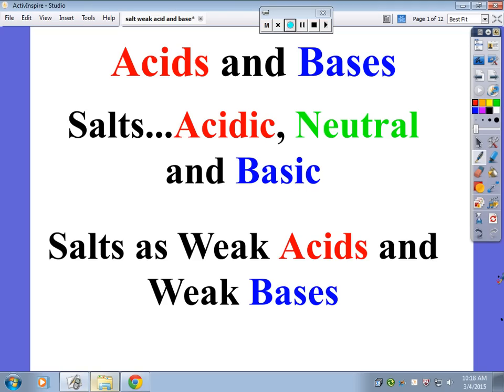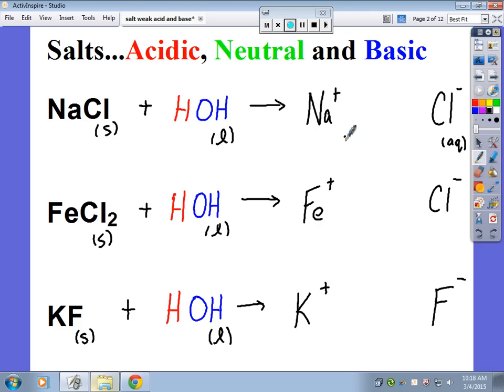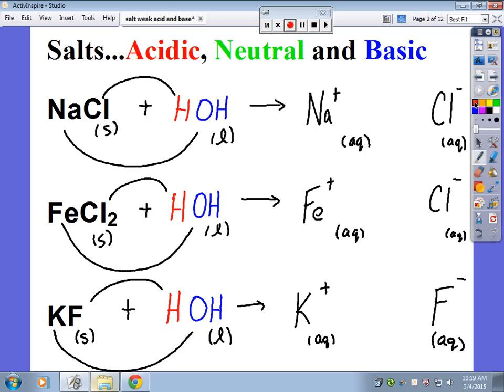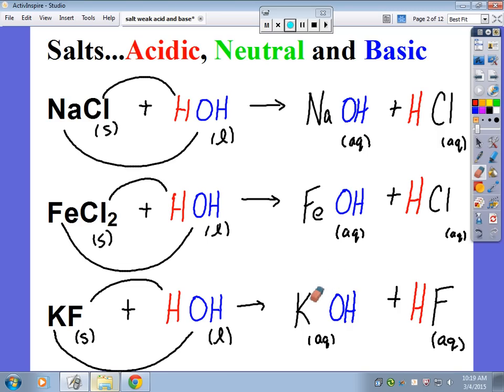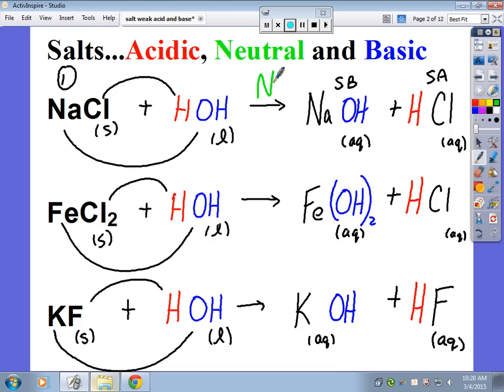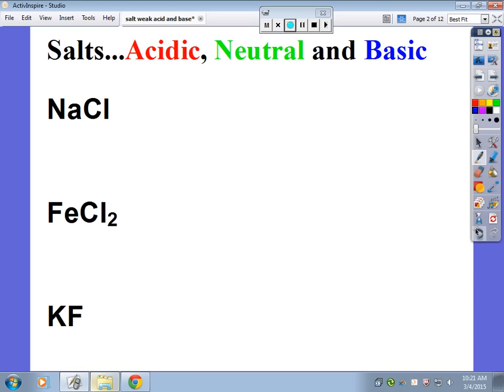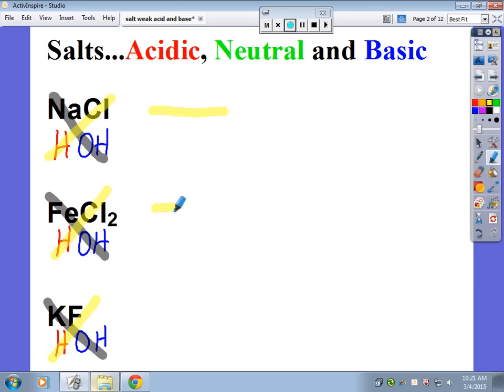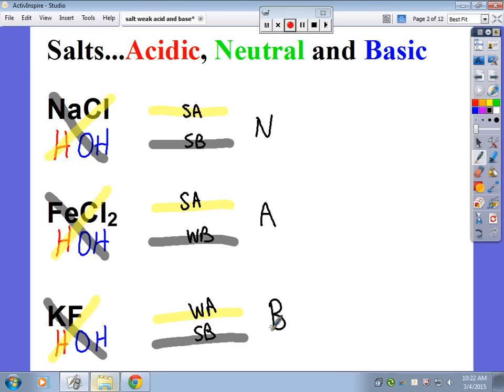Determining if a Salt is Acidic, Basic, or Neutral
A quick overview of dissociation reactions of salts to determine if a salt is acidic, basic, or neutral.You need to know what the strong acids and bases are!
KEEP READING!!!
Memorize all of the strong acids and strong bases, there are only 7 strong acids, and 8 strong bases. Anything that is not a strong acid, or a strong base is considered weak (in the sense that it does not dissociate completely in water).

HCl, HBr, H2SO4, HNO3, HI, HClO4    are all strong acids...that means they have weak bonds and water can "tear them apart" completely. Any other acid is weak...only a "little: of the H+ ions and the anions are present...the other acids have strong bonds...so water cannot "tear them apart" completely.
Group I metals ( Li, Na, K, Rb, Cs, Fr) and Group II metals (Ca ad the metals below it...Sr, Ba,...) combined with OH- ions make up strong bases. Some instructors differ on telling students about Be and Mg..,if you are in high school, often teachers tell you all of Group II to make it easier to memorize. Technically, that is not true though...and Ca is often borderline, depending on the temperature of the solution...so check with you instructor/professor.